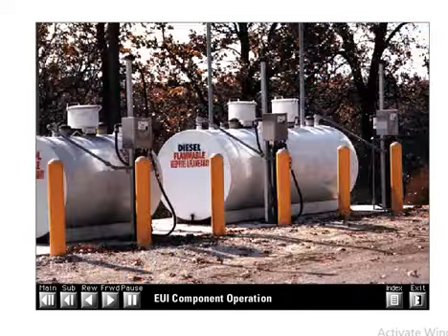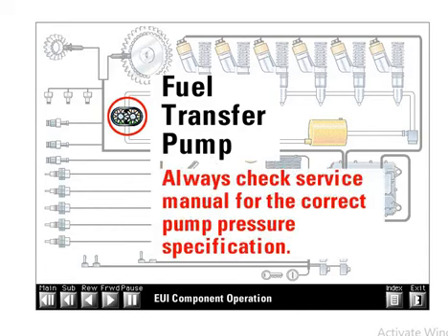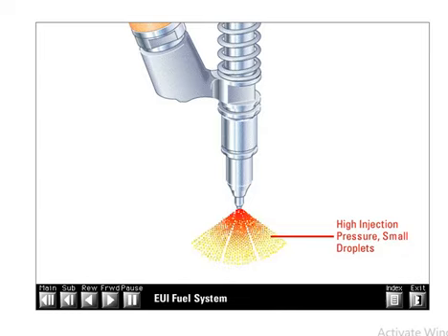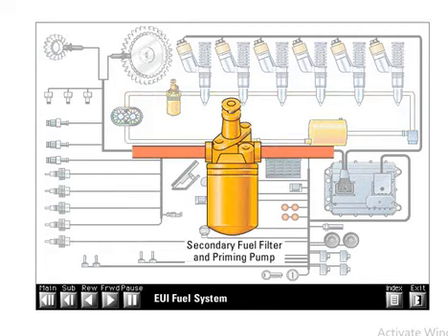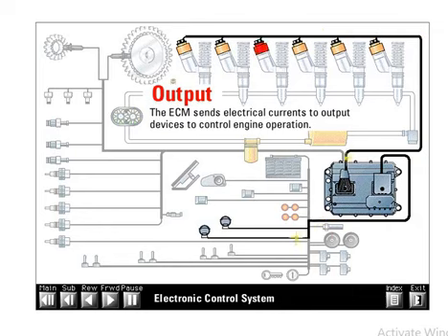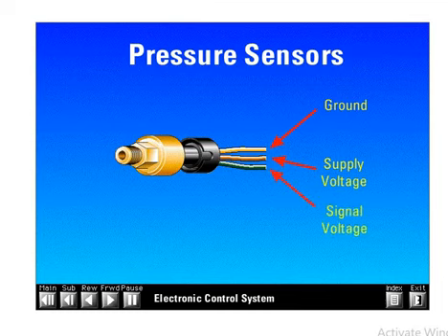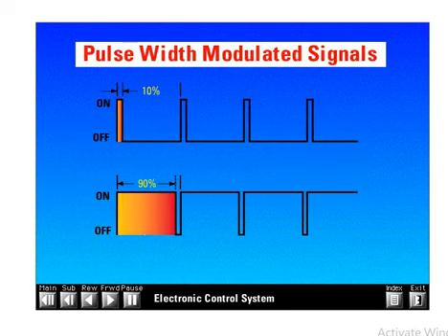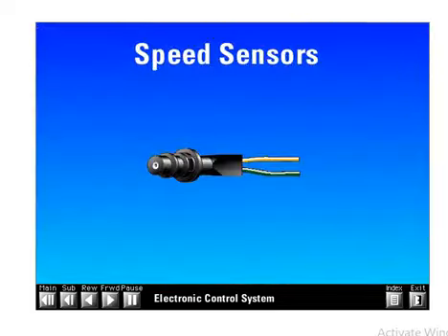EUI Electronic Unit Injector Component Operation part 2